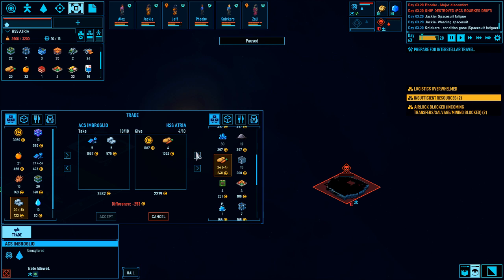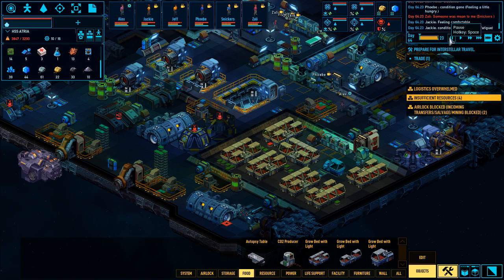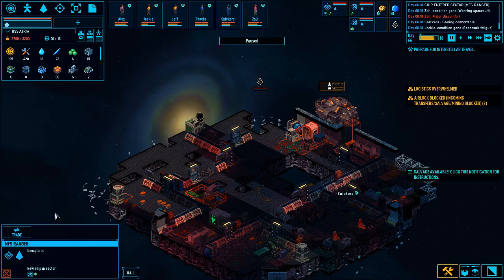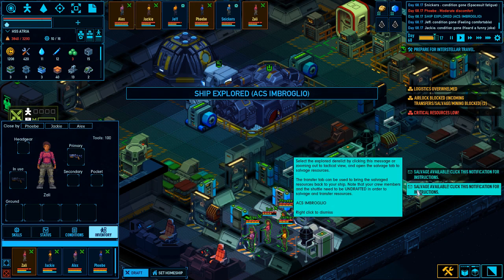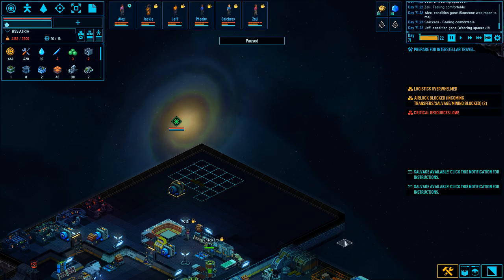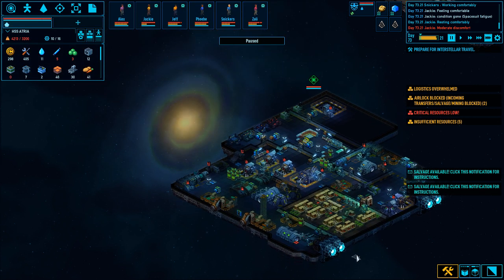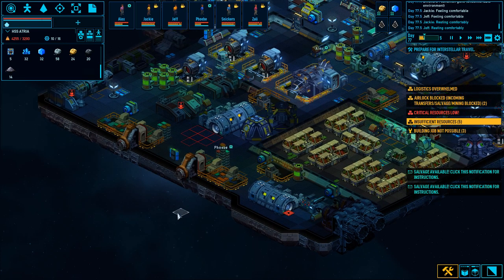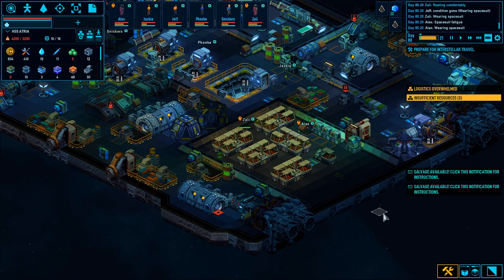Space Haven #9-Free Salvage=Logistics Torture!